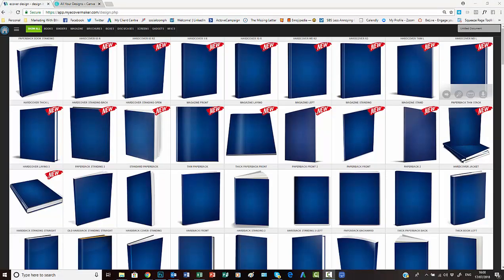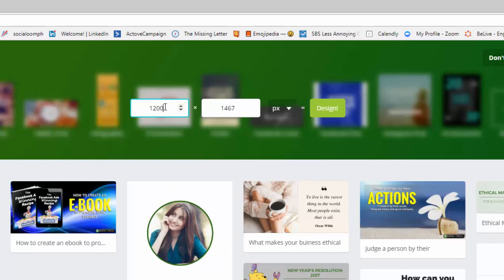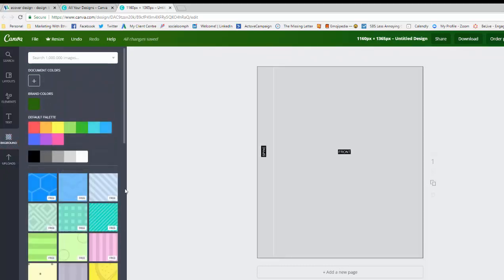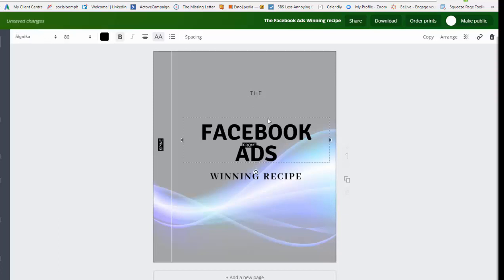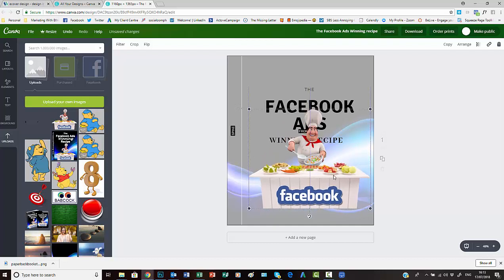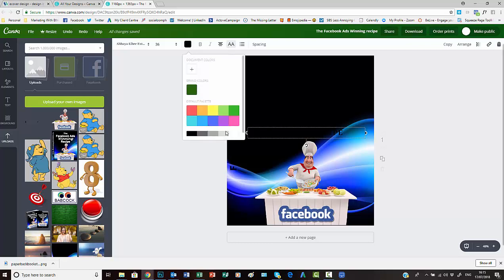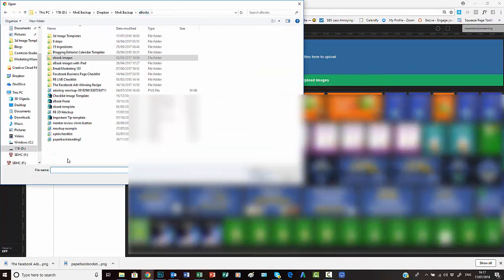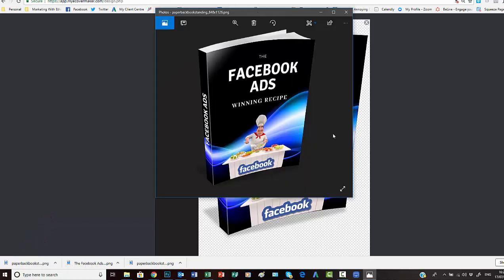How To Create A 3D Mockup Of Your Lead Magnet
In this week's Marketing Munch video I show you.

HOW TO CREATE A 3D MOCKUP OF YOUR LEAD MAGNET Using MyEcover.com

With the theme this month being Lead Magnets (Free Downloads to encourage email subscribers), this video shows you step by step how to create a professional looking 3D design to use for your marketing.

Love this?